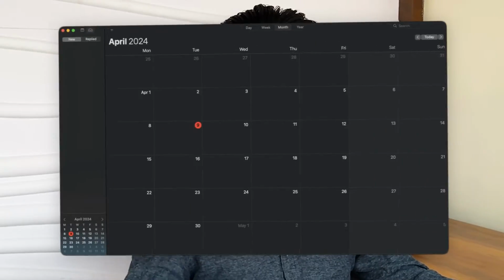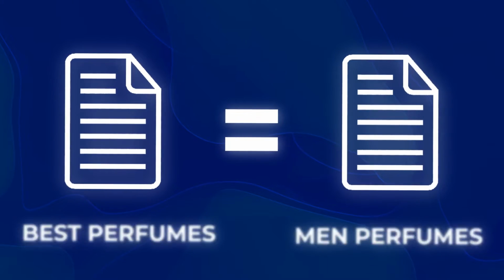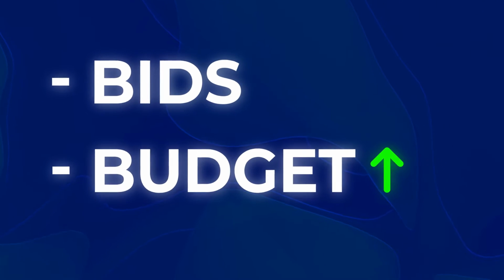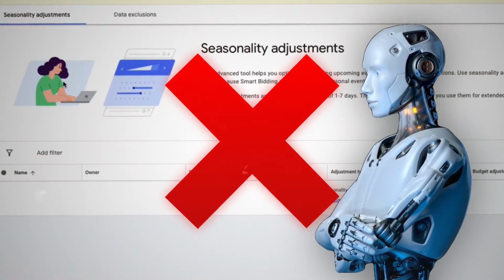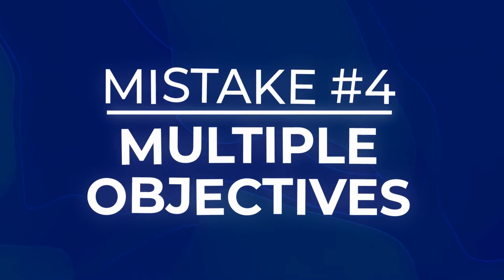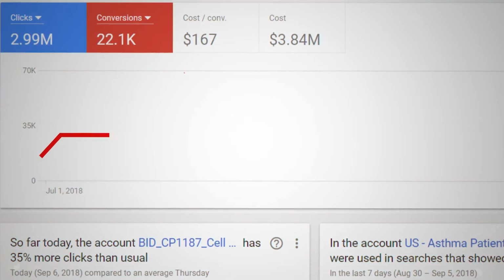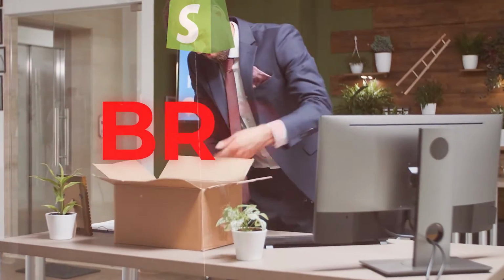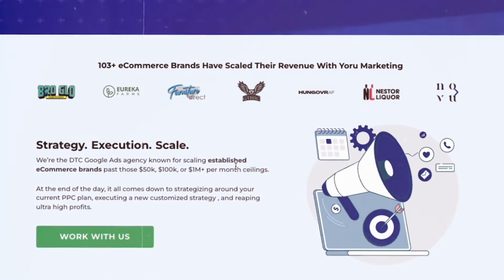NEVER Make These Mistakes With Google Ads in 2024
These are the costliest mistakes you want to avoid for your eCommerce brand with Google ads.